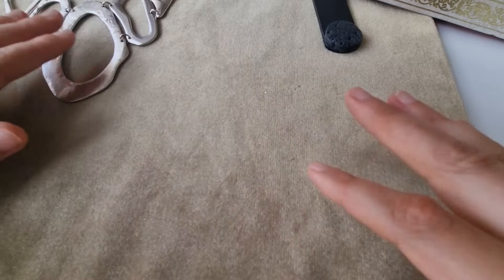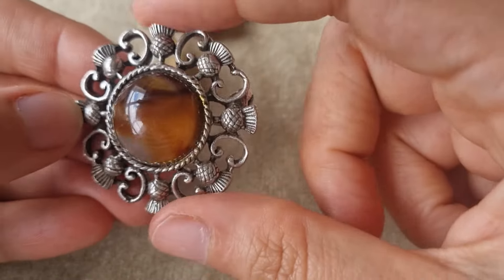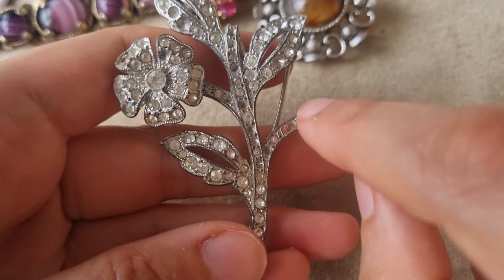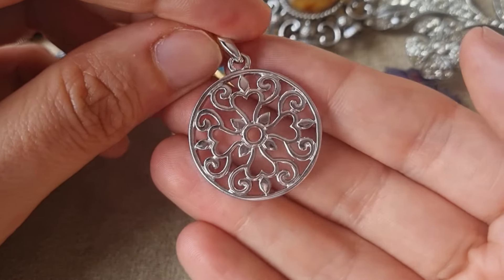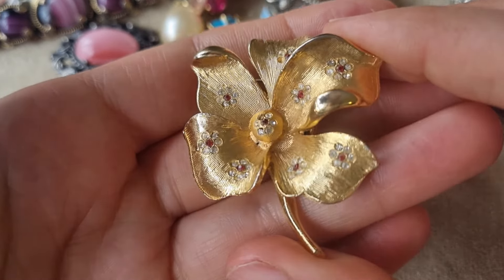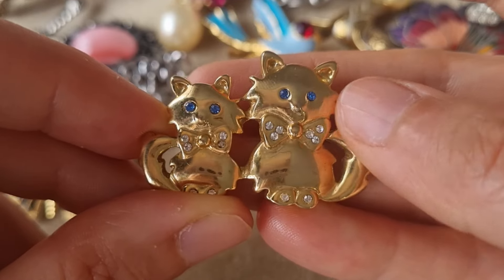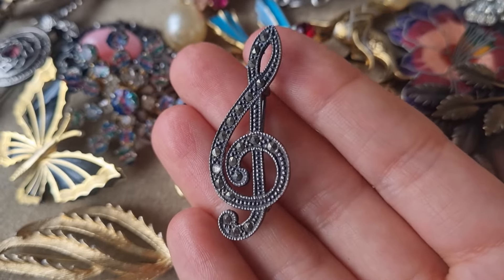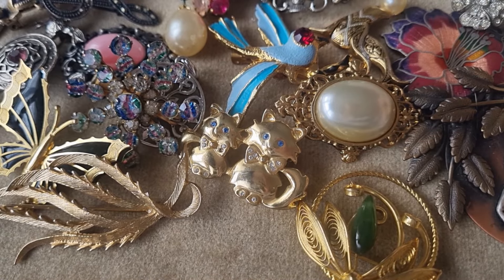45. Part 2. Jewellery from the box. Banded cabochons- who made them?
Where I go on a tangent about banded cabochons